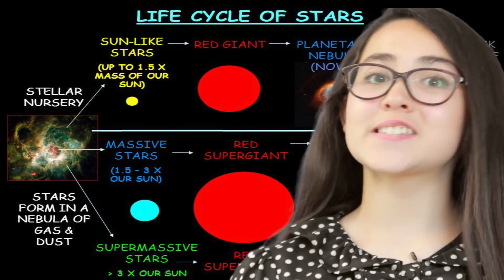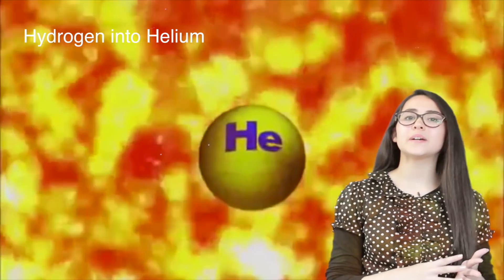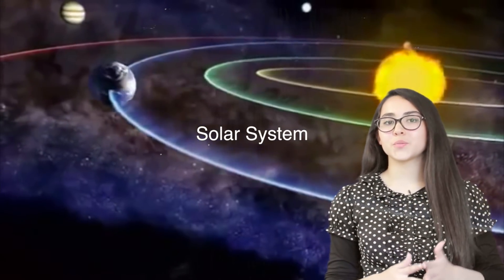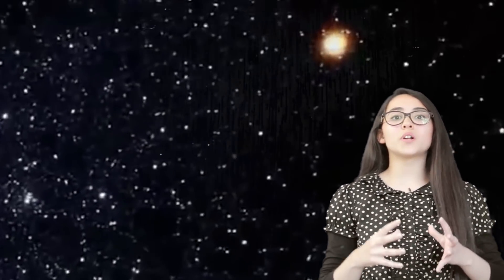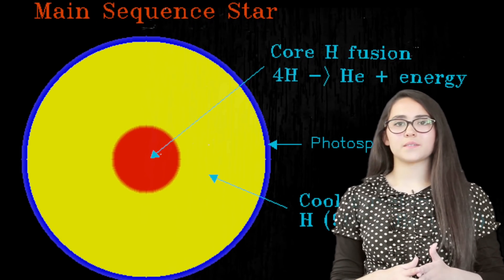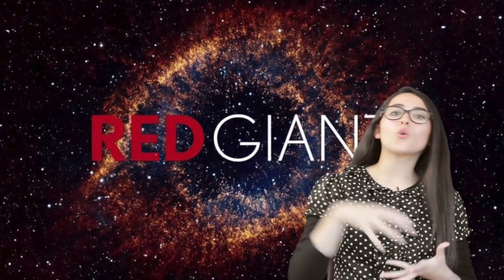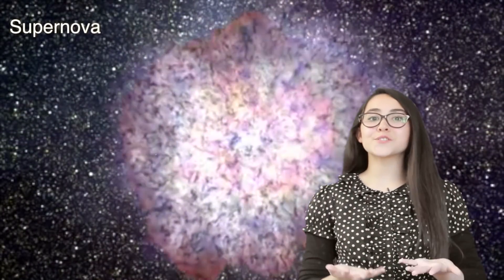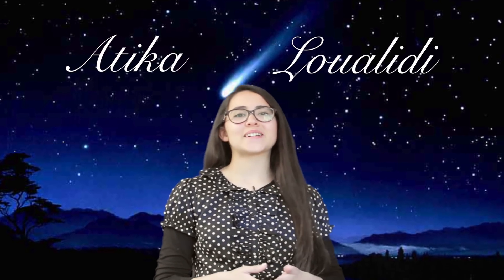Race to space - Life cycle of stars - Atika Loualidi